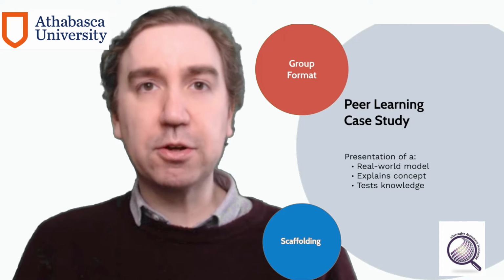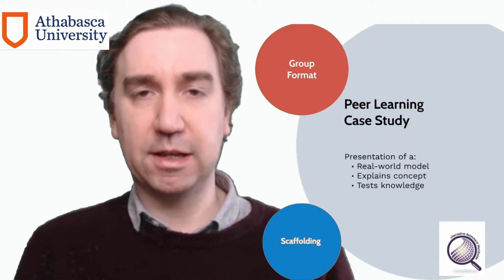Alternative Assessment Technique #27: Dr. Jonathan Graves - Peer Learning